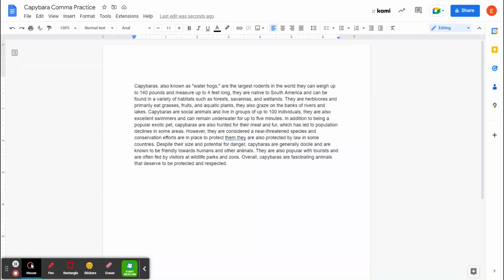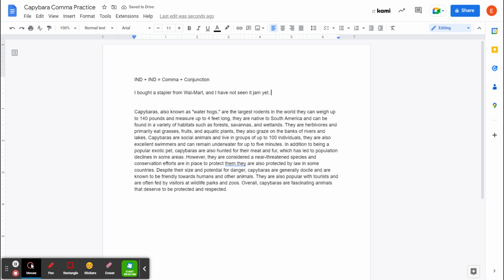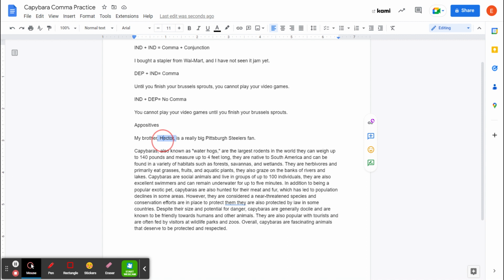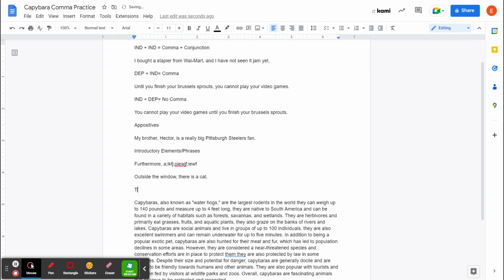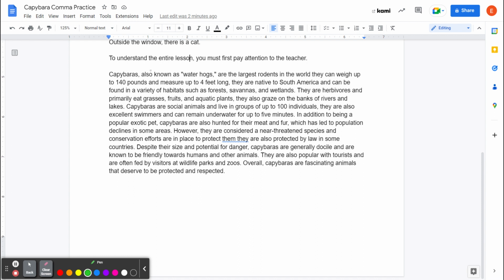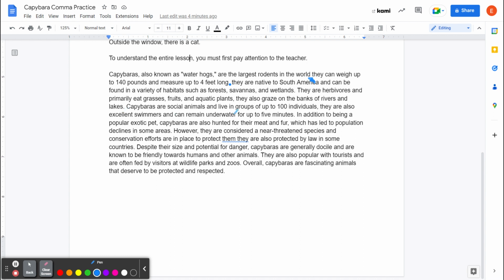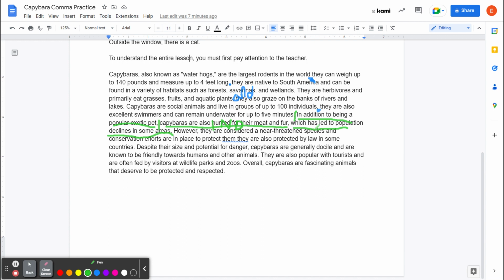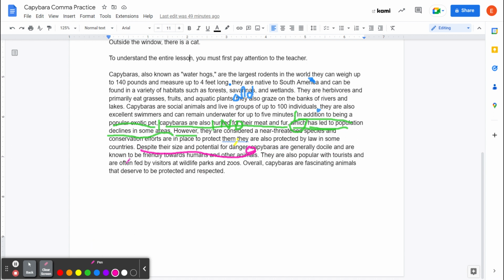Capybara Comma Practice - Google Docs